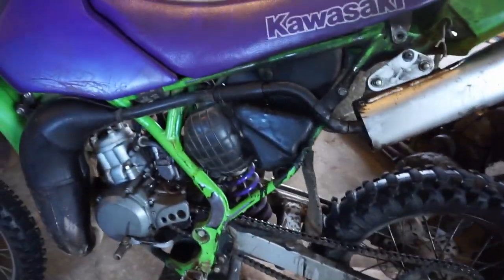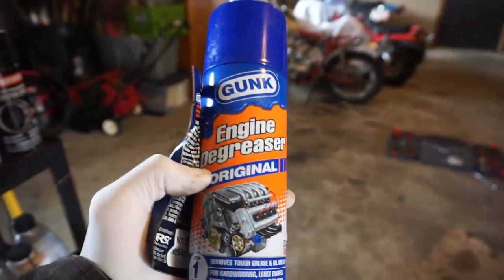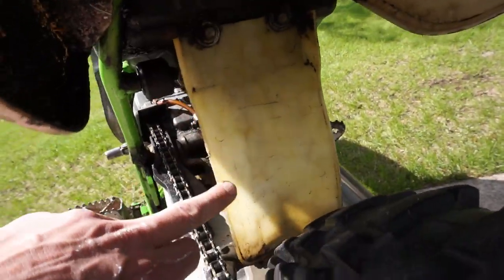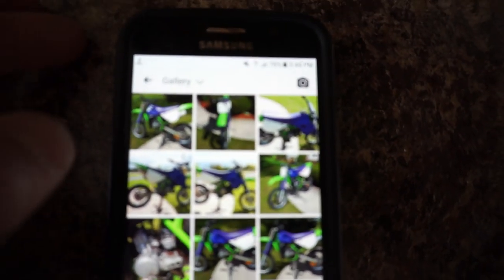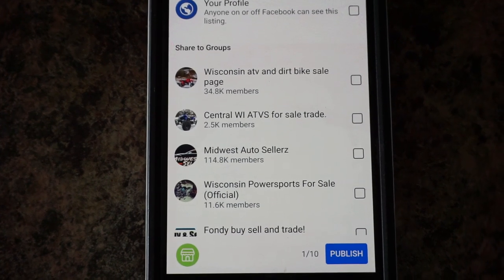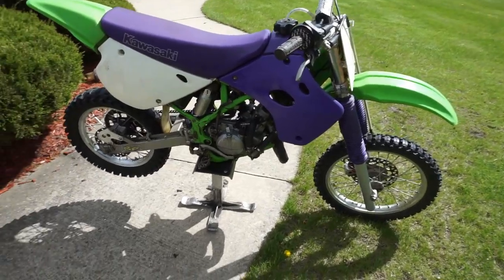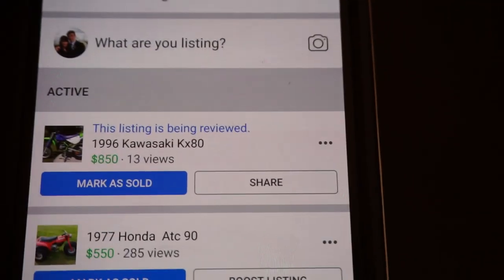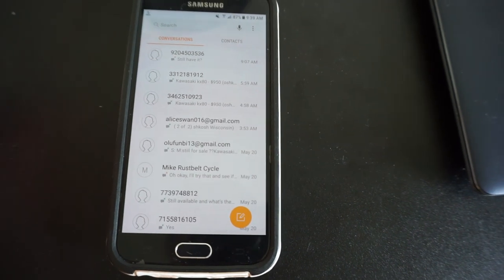Can I Sell This Kawasaki Kx 80 in 24 Hours???!!! (CHALLENGE)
I clean up my 1996 kx80 and post it on multiple selling platforms. I try and sell it within 24 hours. let's see how this goes!
Gunk engine degreaser